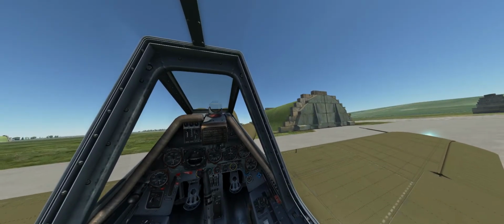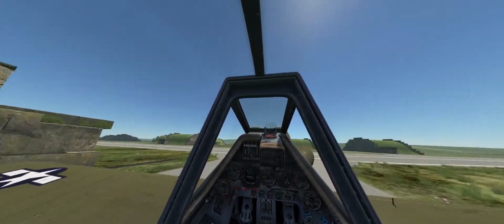DCS World - Taildraggers tailwheels and toe brakes.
This was unscripted and quickly thrown together, pardon my pauses for thought.. fly safe.. or taxi safe!